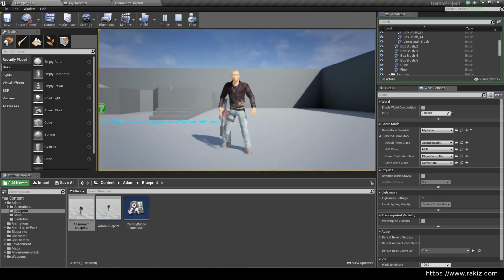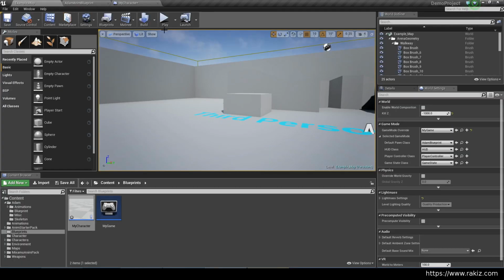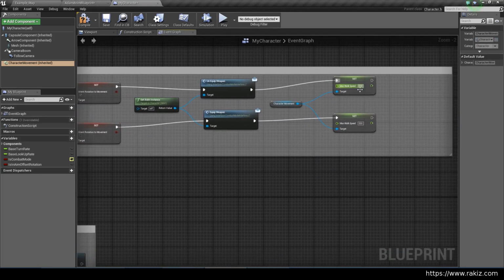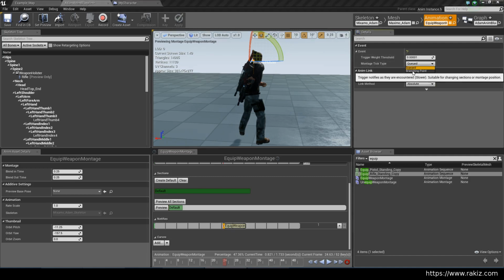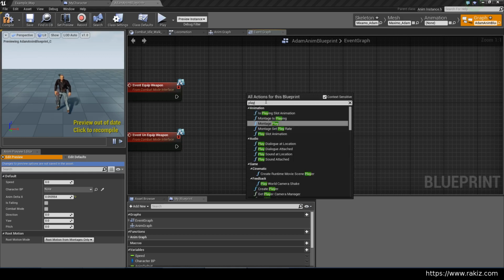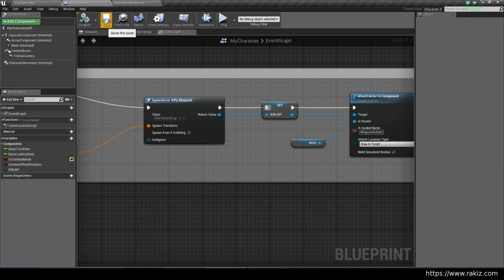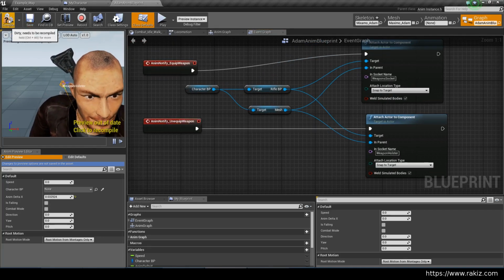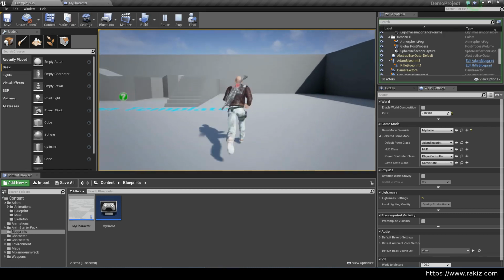UE4 #7 How to Equip/UnEquip Weapon Tutorial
In this video the character reaches back and grabs a weapon from his back on going into combat mode. Then he holsters it again after use. We look at how to use montages, branching points and slot nodes to do this.

Tutorial Series: Unreal Engine 4 tutorial for third person perspective game from the beginning

List of 3rd party assets with copyright and licensed distribution terms as follows: